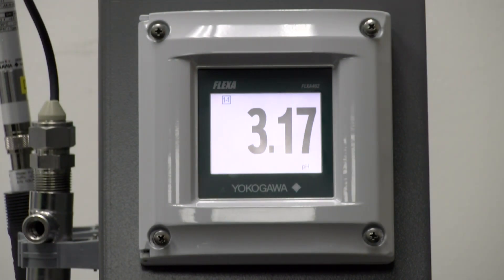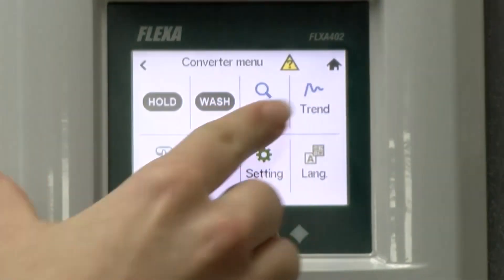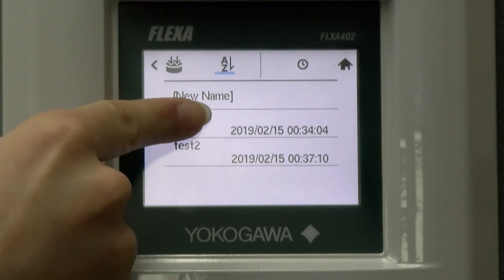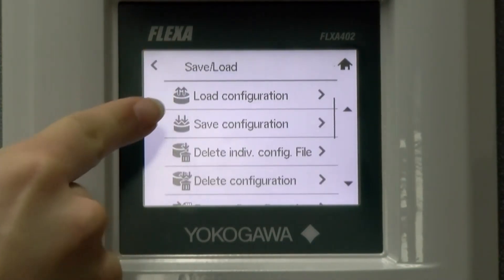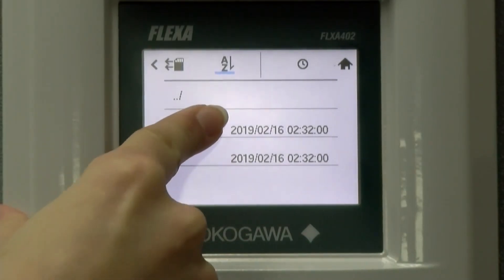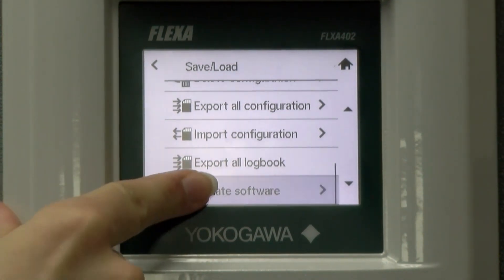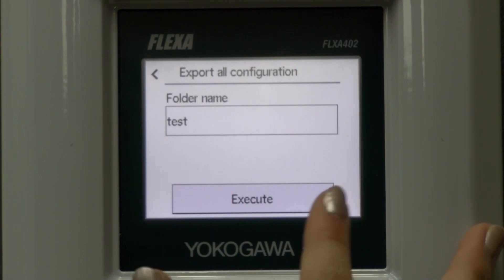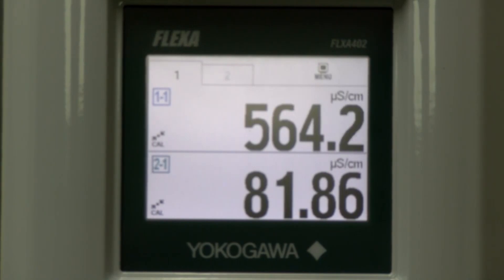Introduction of usage procedure of SD card in liquid analyzer FLXA402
The liquid analyzer FLXA402 can easily set up, calibrate and exchange data with using an SD card. This video will walk you through these methods.